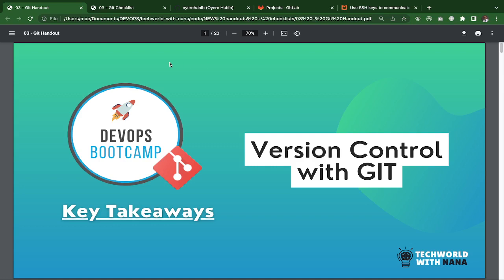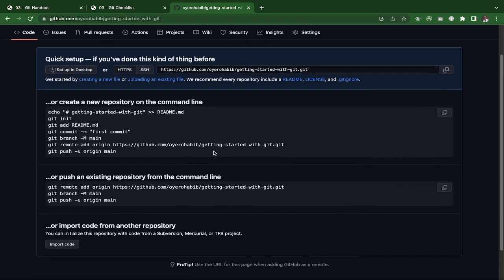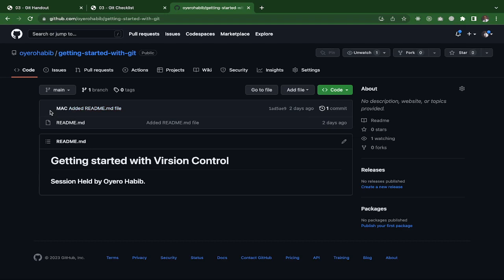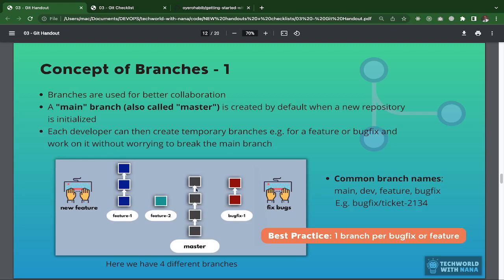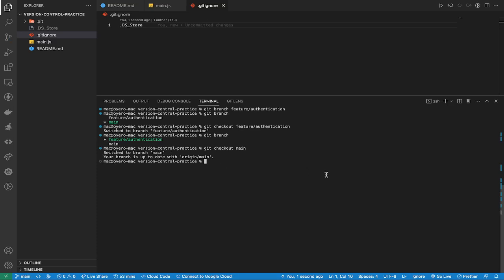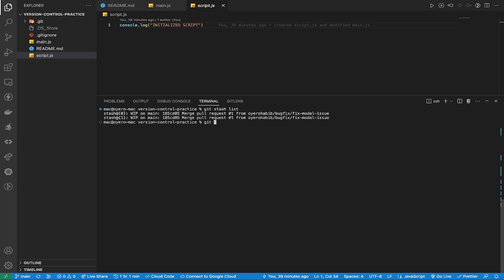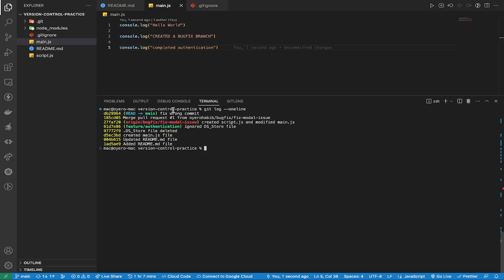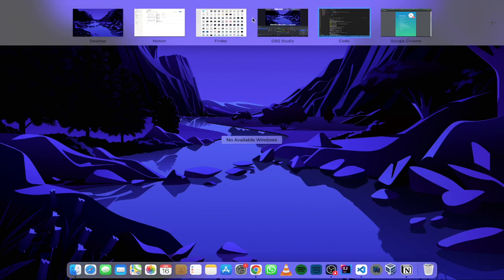Version control with Git and Github (GDSC Unibadan)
Hello,

Here's the recording for the version control session with git and github.